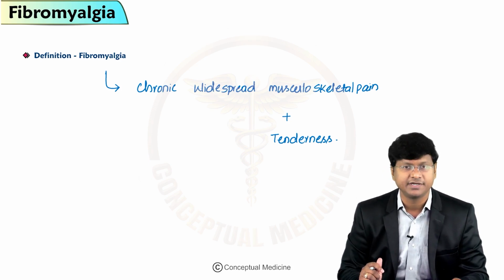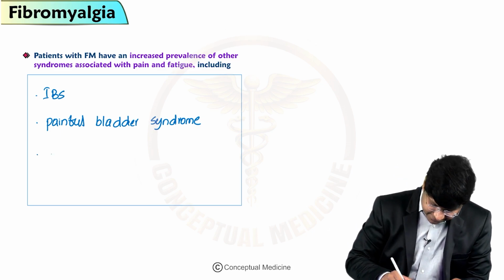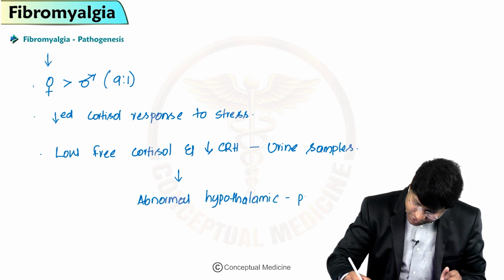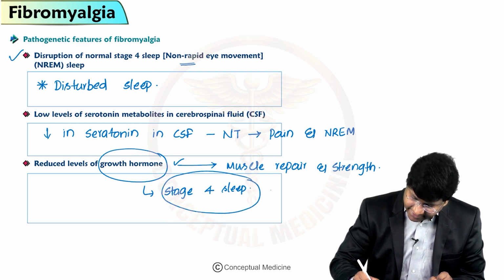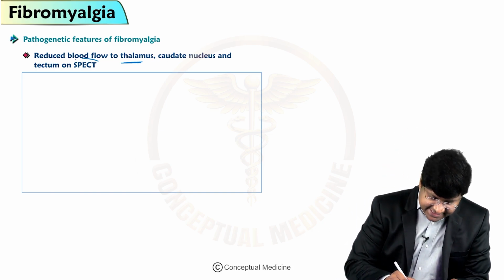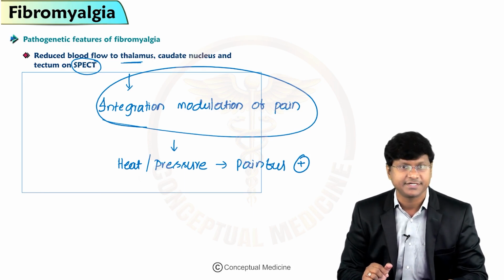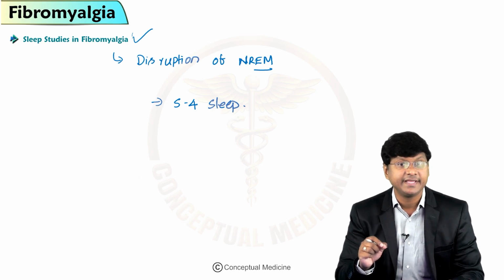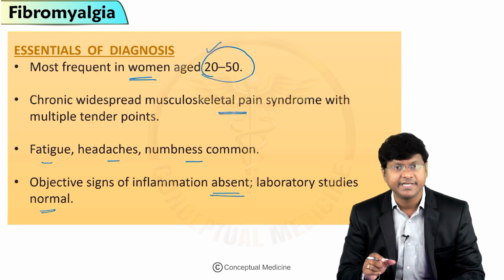11. Fibromyalgia Explained ! High-Yield Internal Medicine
🔔 𝐌𝐞𝐝𝐢𝐜𝐢𝐧𝐞 𝐒𝐢𝐦𝐩𝐥𝐢𝐟𝐢𝐞𝐝 | 𝐂𝐨𝐧𝐜𝐞𝐩𝐭𝐬 𝐂𝐥𝐞𝐚𝐫𝐞𝐝 | 𝐂𝐥𝐢𝐧𝐢𝐜𝐚𝐥 𝐏𝐞𝐚𝐫𝐥𝐬 📚👩‍⚕️

Fibromyalgia Explained! High-Yield Internal Medicine for NEET PG/FMGE/USMLE

Fibromyalgia is a classic high-yield Internal Medicine topic — often misunderstood clinically, but frequently tested in NEET PG, FMGE, and USMLE. 🧠📚 In this video, we break it down with clinical clarity and exam precision! Learn to differentiate fibromyalgia from inflammatory arthritis, and understand key features like chronic widespread musculoskeletal pain 💢, fatigue 🛌, sleep disturbances 🌙, and tender points testing. We’ll discuss the central sensitization theory 🧬, highlight the ACR diagnostic criteria, and bust common myths around its non-inflammatory nature. Plus, we’ll cover treatment strategies — from TCAs (like amitriptyline) to SNRIs, pregabalin, and the vital role of exercise and CBT 🏃🧘. With a special focus on how MCQs trick students with overlapping features, this video will solidify your grip on this commonly asked but rarely understood topic.